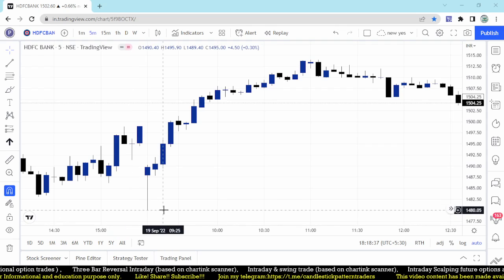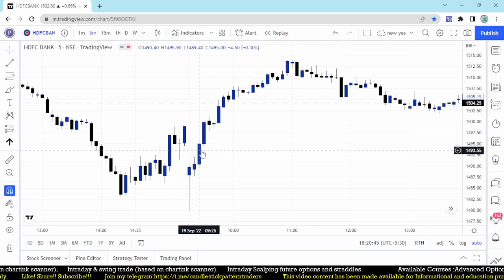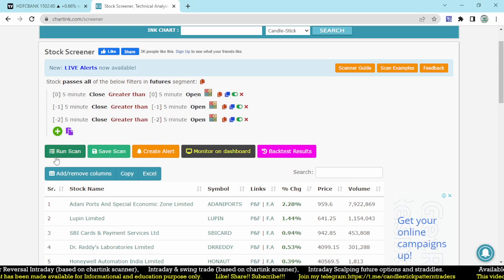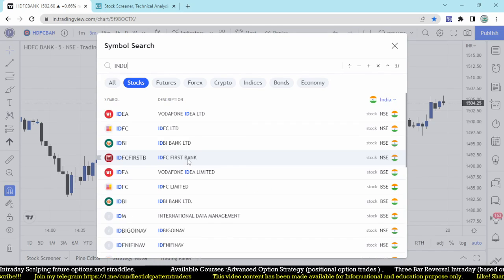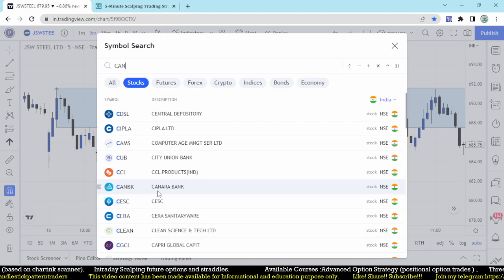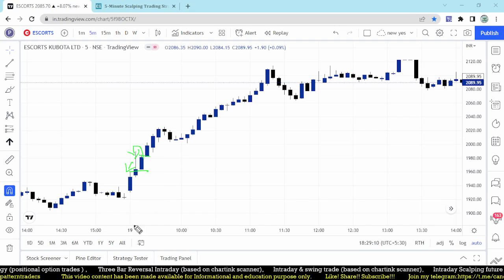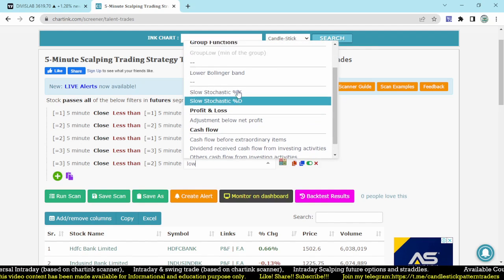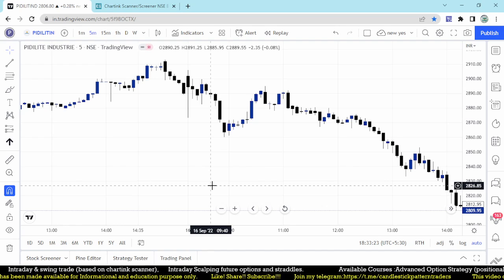𝟓-𝐌𝐢𝐧𝐮𝐭𝐞 𝐒𝐜𝐚𝐥𝐩𝐢𝐧𝐠 𝐓𝐫𝐚𝐝𝐢𝐧𝐠 𝐒𝐭𝐫𝐚𝐭𝐞𝐠𝐲 𝐓𝐡𝐚𝐭 𝐀𝐂𝐓𝐔𝐀𝐋𝐋𝐘 𝐖𝐨𝐫𝐤𝐬 | 𝐇𝐨𝐰 𝐭𝐨 𝐂𝐫𝐞𝐚𝐭𝐞 𝐭𝐡𝐞 𝐬𝐜𝐚𝐧𝐧𝐞𝐫 ?